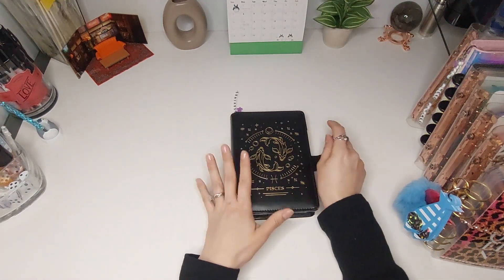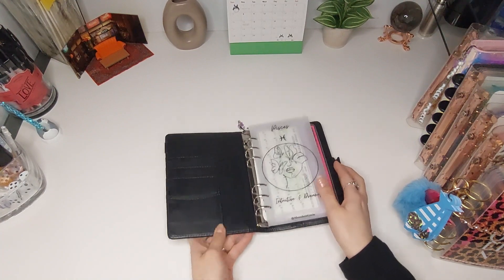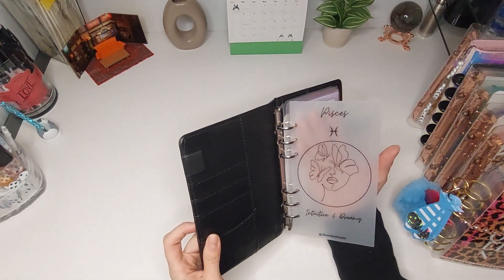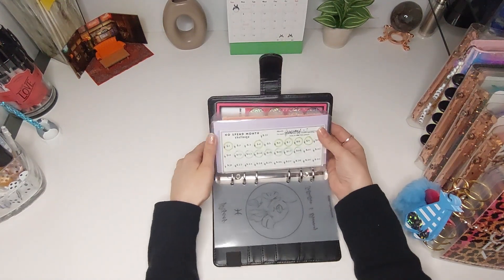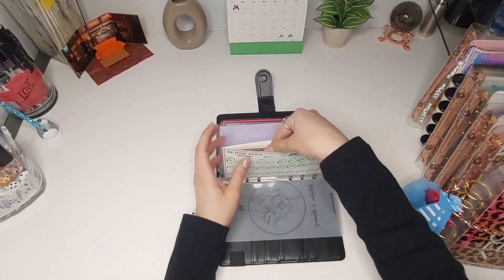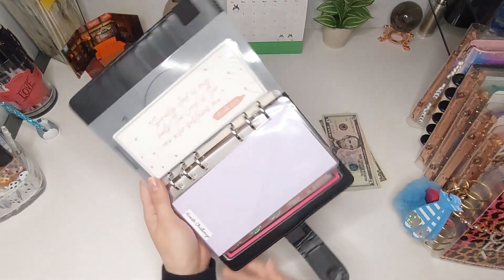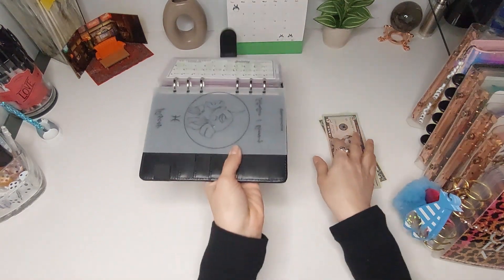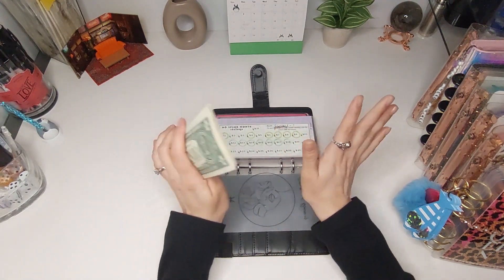WHAT'S IN ALL MY BINDERS | LONG TERM | SHORT TERM GOALS | lowbudget #2024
Hey hey guys a bit of a longer video. I'm going over all of my different binders and how much I have in each envelope or challenge. As always I appreciate you!!!
💖Etsy Shop💖
💖Amazon Store Front💖

💮Etsy Links
💖Cash Tray
💖Want to try Epic for you kids? My kids love this reading app! Get 1 month free💖
💖Budget Queen Binder(Pink leopard with lips)
💖Skinny tracker created by me (inspired by Happy Planner Skinny Mini)
💖Money Bags created by me

**I am not a financial advisor I'm just showing what works for me and my budget. Keeping it balanced and budgeted!

Okay byeeeeeeee!👋